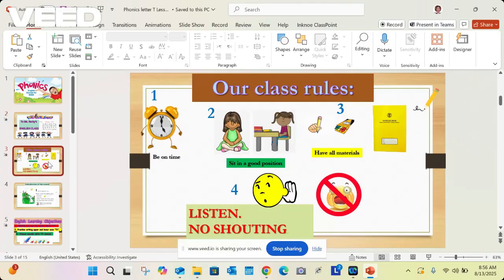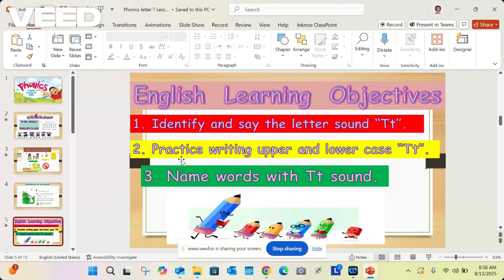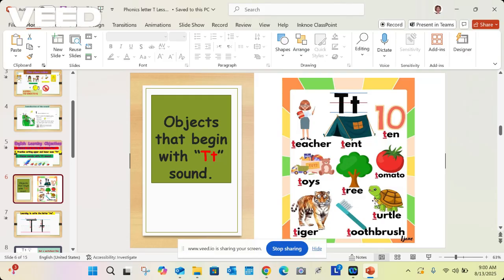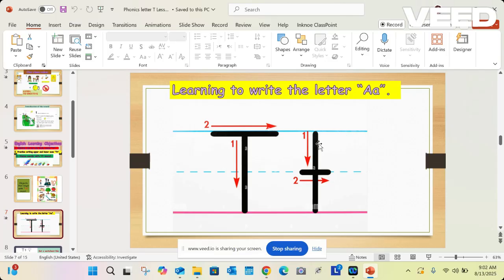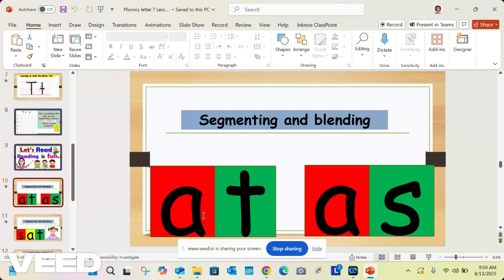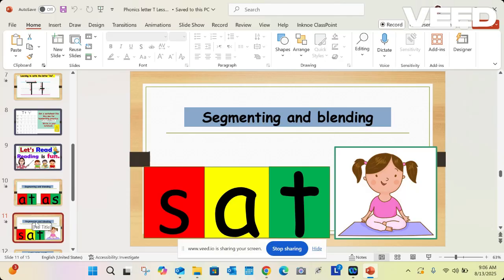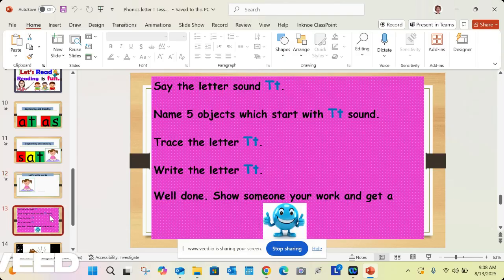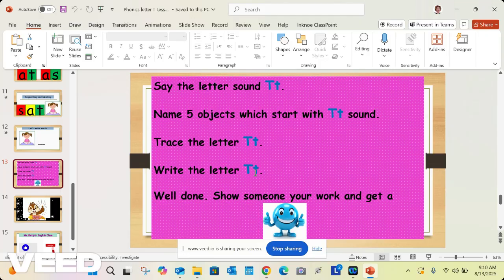Lesson 3 Phonics Letter Tt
Let's learn the letter Tt, say its sound and write it. We will read and write words with Ii sound.